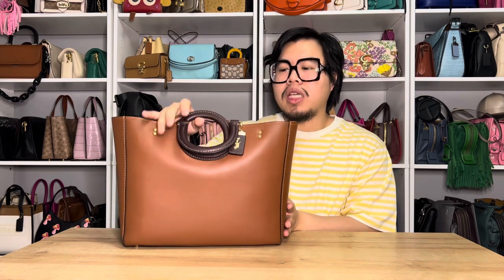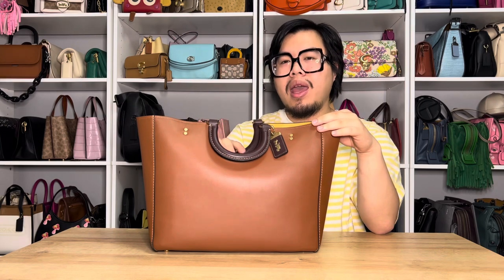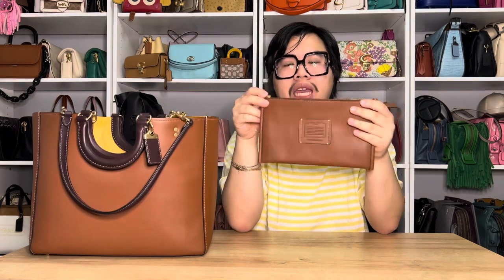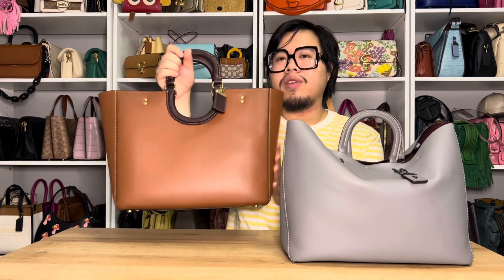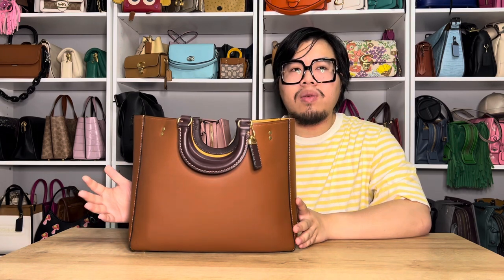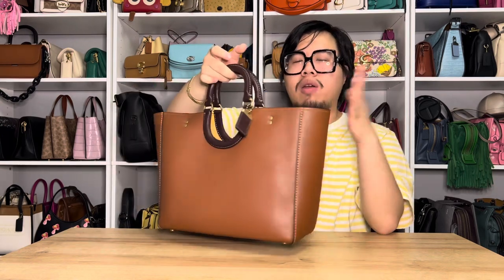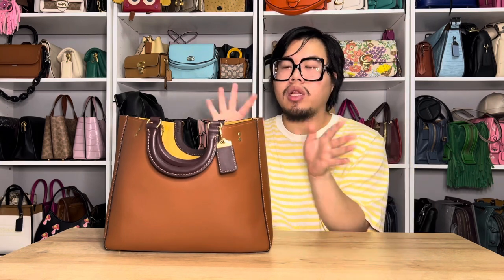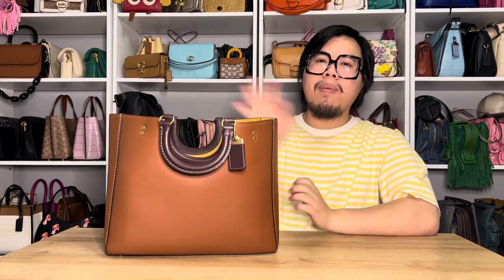First Impressions: Coach Rae Tote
Hi all!

Here is a quick look at the Coach Rae tote in 1941 saddle!